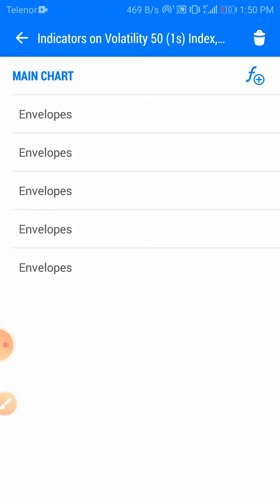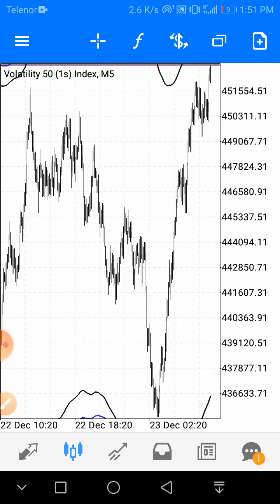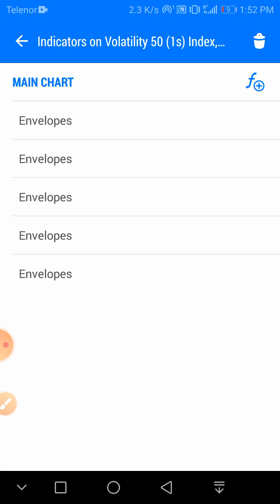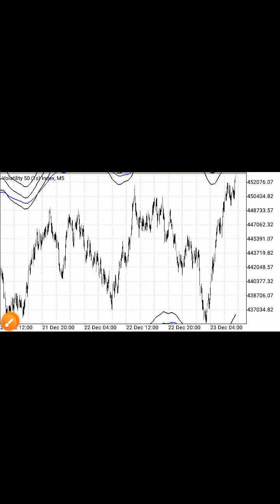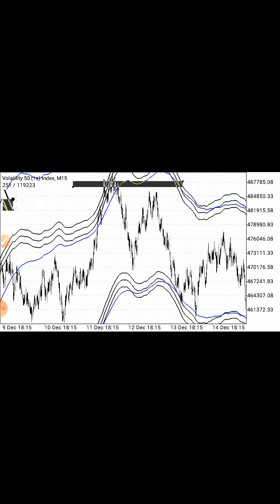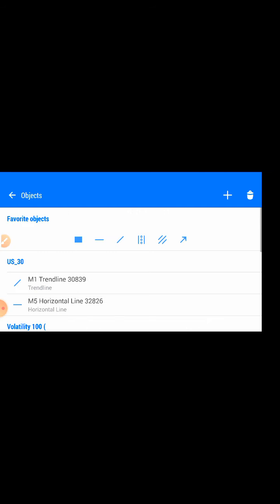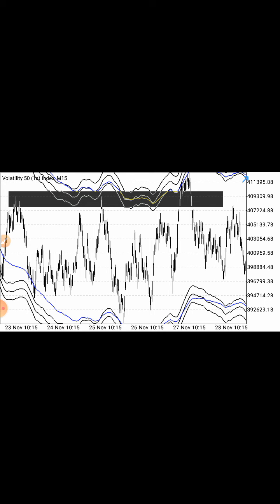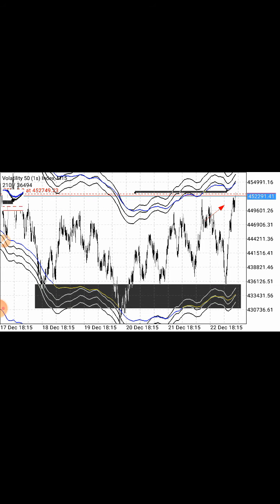Boom crash Rock strategy you guys will never never fail 23 December 2020